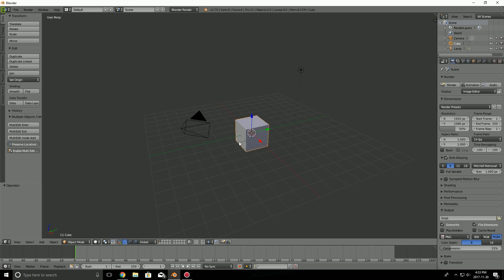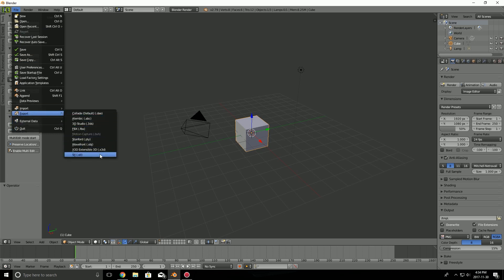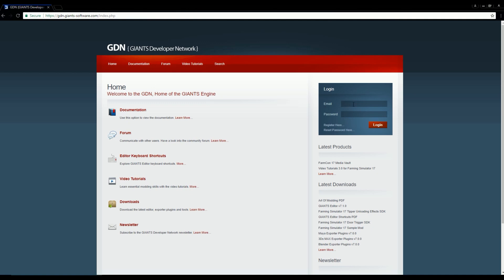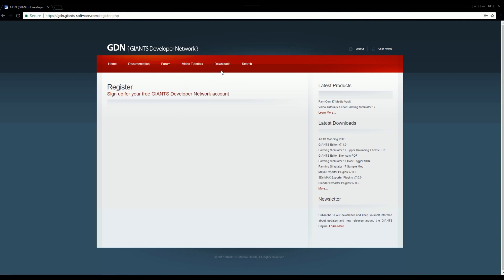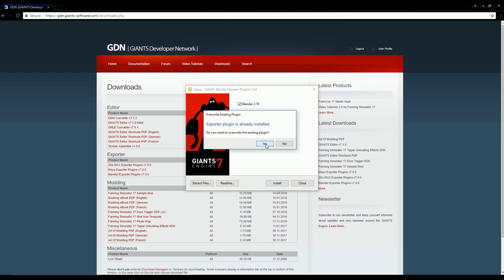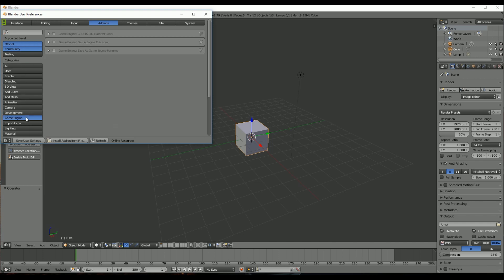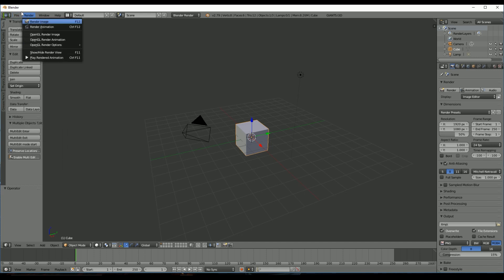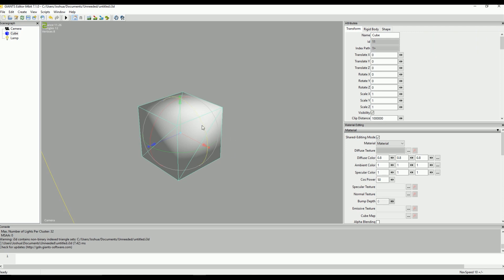How to Export i3d From Blender (Farming Simulator) Tutorial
Hello everyone! Welcome to today's video!
I know it's been a lil while, but I've gotten caught up with learning Blender lately, so suitably, here is a short tutorial video relating to that!

Today we will be learning how to install the i3d exporter plugin/tools to Blender, so you can export 3d models for use in farming simulator mods!

(Note you WILL need an account to download the plugin from this particular site, which is the safest way I know to get the latest plugin. )

It's straight from the developers of Farming Simulator themselves!

So, anyway, this video should help you set up the plugin so you can export i3ds from Blender!

This will come in real handy if you are making your own rigid bodies too for your mods!